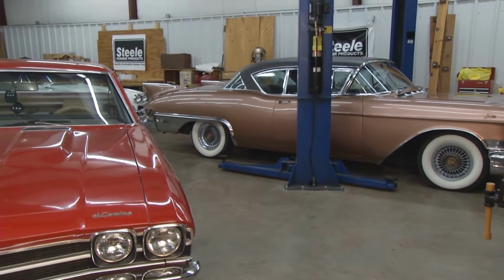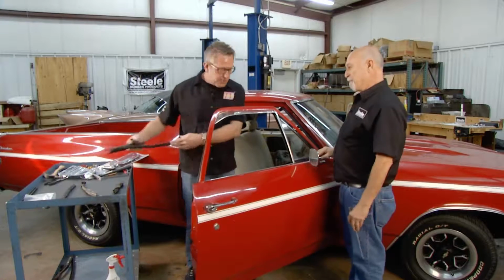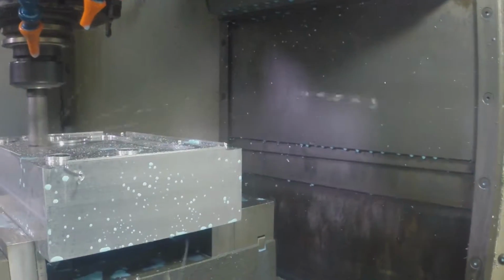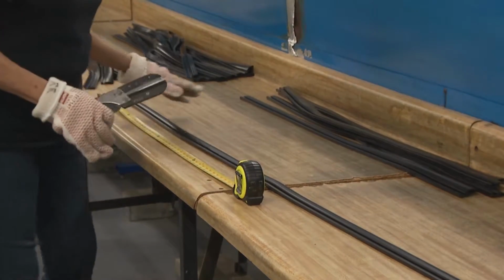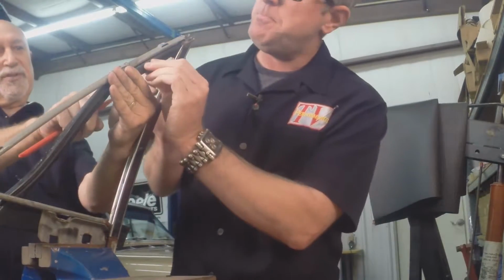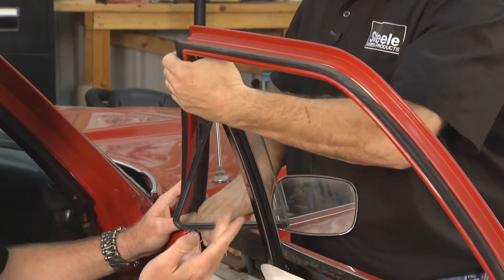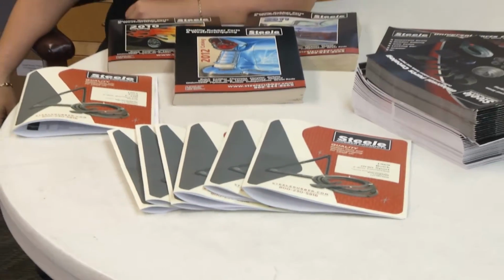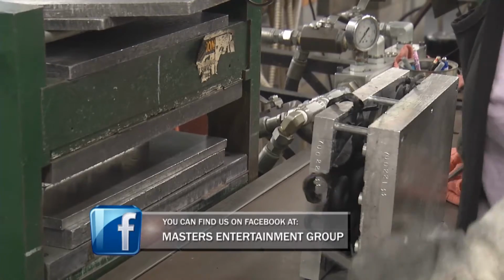Performance TV on Location at Steele Rubber Products.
On this episode of Performance TV check out what we do at Steele Rubber Products and how to install Vent Windows Seals in a '69 El Camino.

Search by year/make/model to find the right parts for your ride